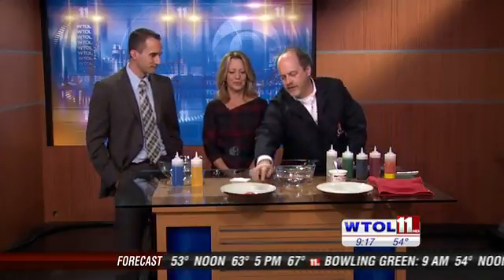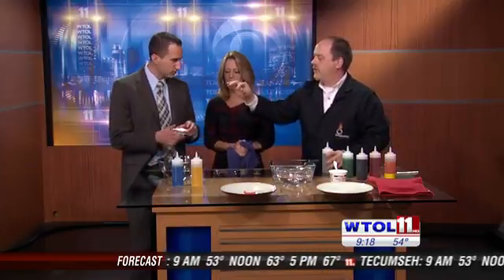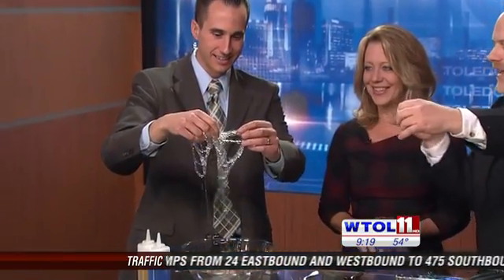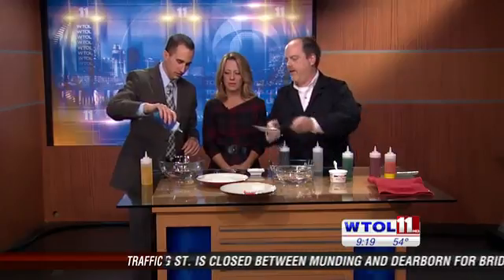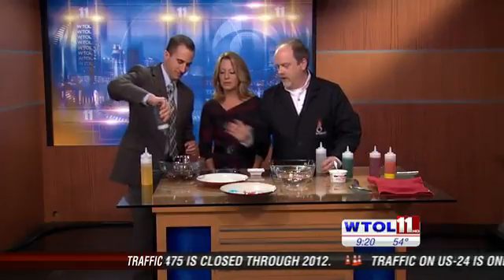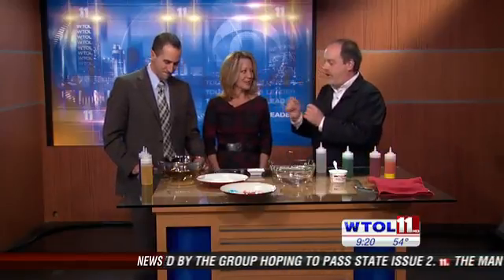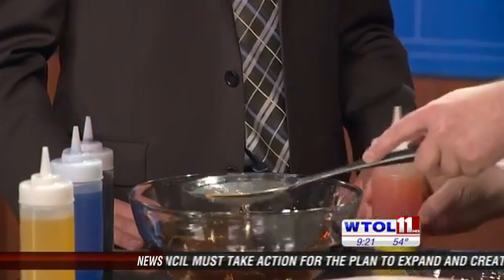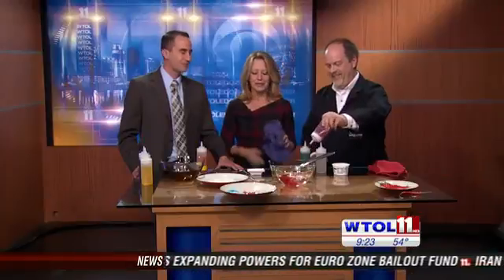Sodium Alginate Worms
Edible instant worms!

Using the seaweed extract, sodium alginate, and a solution of salty water you can create something that looks like worms in seconds.Normally alginate is used as a food thickener for things like jellies, jams and pie fillings. That doesn’t mean you can’t play with it to make noodle-like “worms”  and tiny spheres that look like caviar in just seconds.

We will be featuring this activity in the Science Studio during the month of October as part of our Spooky Science event. So stop by and ask a Team member for a demonstration.

How to make the edible version of the worms

As with any kind of cooking project, make sure you start with safe ingredients and clean tools. A google search for sodium alginate will turn up all sorts of suppliers of raw materials and kits to get you started. I’ve had success with the materials from Modernist Pantry. You will need food grade Sodium Alginate, Calcium Chloride, a digital scale capable of measuring down to 0.1 grams and a blender of some sort. Optional items include, squirt bottles, flavorings, food coloring, straining spoons, and a few large bowls.
Once you have your supplies your first step is to mix up the alginate solution. A good starting point is 2.0 grams of alginate powder in 250 grams of water.

The tricky part here is that you can’t just pour the powder into the water. If you do, it will form a clumpy mess on the surface of the water that is really difficult to mix up. Remember, the alginate is used to thicken foods, so that’s exactly what is does when it gets wet. What you want is a nice mixture, and it’s nearly impossible to do that by hand. If you use a classic blender, I would double or triple the size of the batch. Small batches tend to just splatter the alginate on the sides of the bender where it sticks and does not really blend with the water. I’ve had great success with an immersion blender especially when working with both small and large quantities.

At this point you can add some food coloring or flavoring to the solution. Clear worms are pretty cool as well since they are hard to see while in the water, but amazing when you pull them out.

The next step is the activation or gelling solution. Dissolve 2.0 grams of calcium chloride in 500 grams of water. Prepare this in a large bowl. This is where you will drip or squirt the alginate solution to create the worms.

Finally, prepare a large bowl of plain water with a strainer of some sort. Before you eat the worms you will want to rinse them in plain water to remove calcium chloride solution. It has a very salty taste.

To make your worms just squirt the alginate solution into the calcium chloride solution. The worms should form instantly! The outsides will be gelled while the insides will still be liquid. The longer you leave the alginate in the chloride solution the more it will gel. After a few minutes the whole worm will turn solid – inside and out.

Experiment with various colors, make worms by squirting a solid stream of solution around the bowl, or make spheres by careful dripping, create “slugs” by carefully squirting a stream along the side of the bowl.